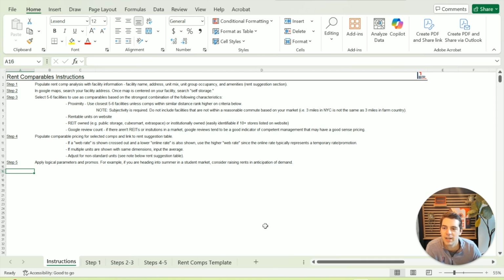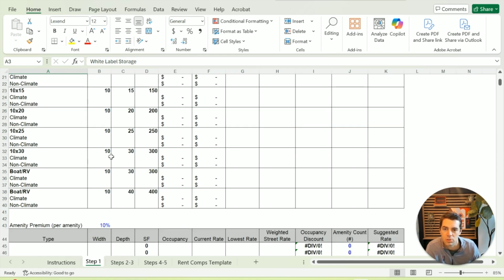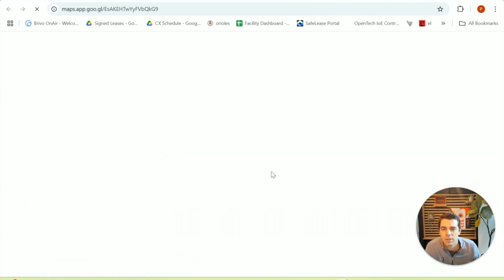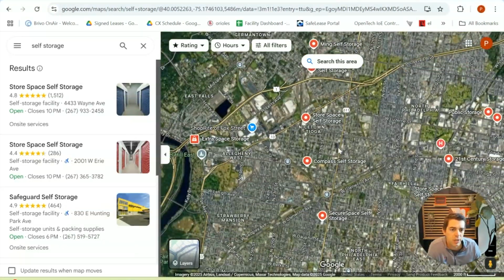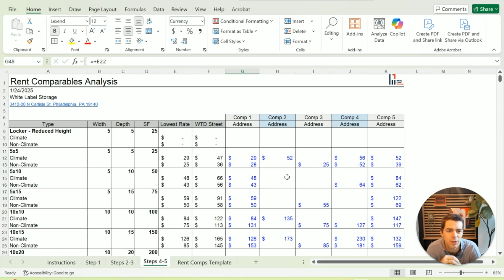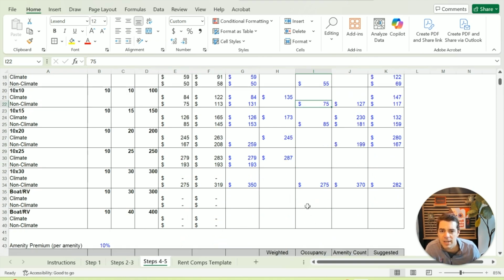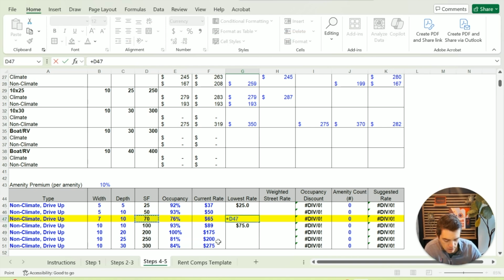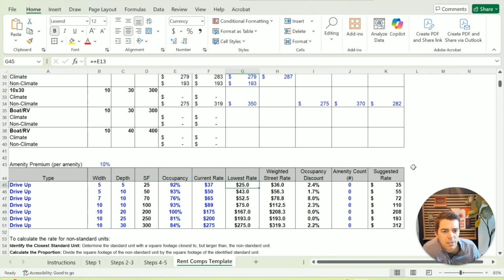Revenue Management 101: Rate Analysis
To download the revenue management template from this video and start optimizing how you price units

Many self storage owners are unsure how to approach revenue management. Piecing together different revenue management technologies and tools can be expensive. But running an entirely manual process can also leave them with an incomplete approach to maximizing their facility’s earning potential.

In this episode, White Label Storage Co-Founder Peter Smyth breaks down how to do a comparable rate analysis, which helps you track competitor prices and set street rates at your facility.

to find out more about our third-party self storage management services.